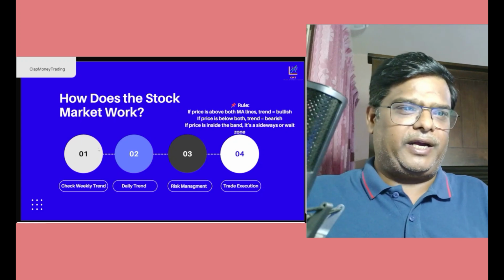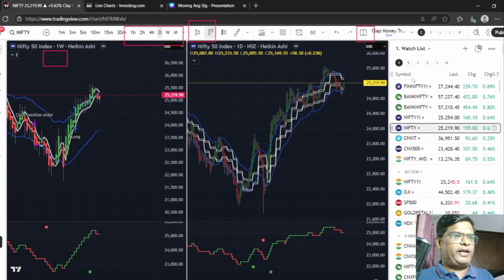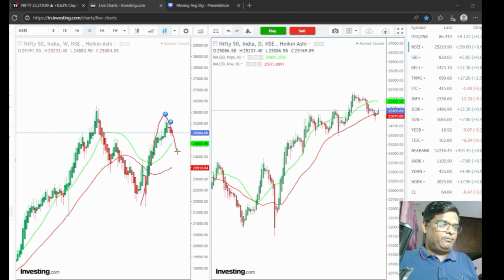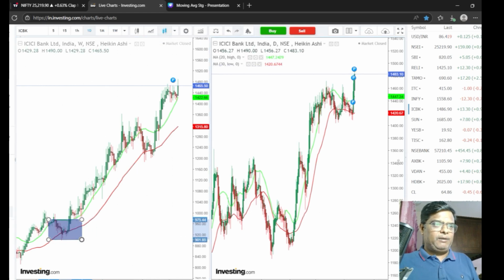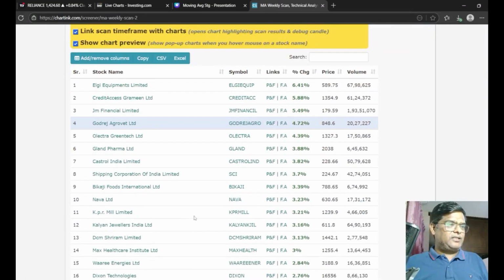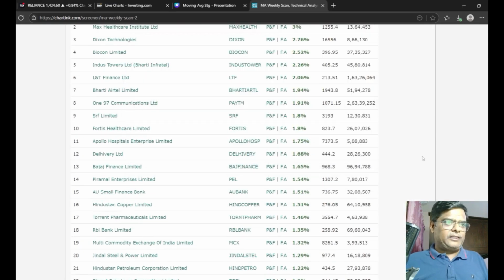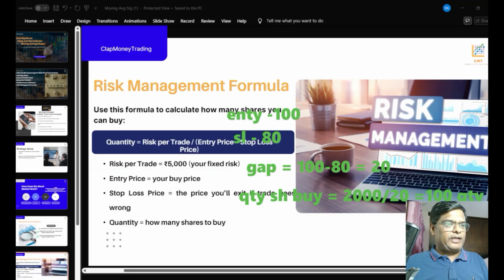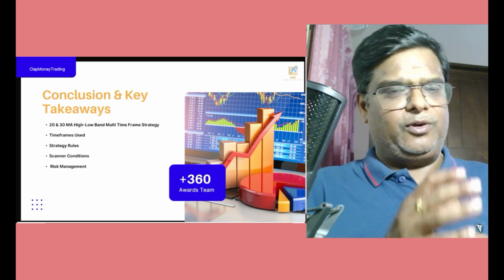Catch Big Moves With Simple Indicator | STRATEGY | SCANNER | RISK MANAGEMENT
🚀 Catch Big Moves Using Just One Indicator

Want to catch big trending moves in the stock market using just ONE simple indicator? In this video, I reveal my favorite Moving Average Strategy that helps me ride powerful uptrends confidently.

📈 The strategy is based on the 20 & 30 period Moving Average High-Low band, used with multi-timeframe analysis (weekly for trend, daily for entry).
Whether you're a beginner or experienced trader, this is a clean and powerful method.

📌 What You’ll Learn in This Video:

How to catch big moves using 1 indicator
Entry and exit rules with real NSE chart examples
Weekly + daily setup (multi-timeframe logic)
How to scan the right stocks
Fixed risk management technique

🎯 Ready to Master the Stock Market?

Learn the power of One Indicator – One Strategy 🔥
Simple, Powerful & Profitable 📊
Join our FREE Masterclass and take your first step towards financial growth 💰

✅ No complicated setups
✅ Perfect for beginners
✅ Live market examples